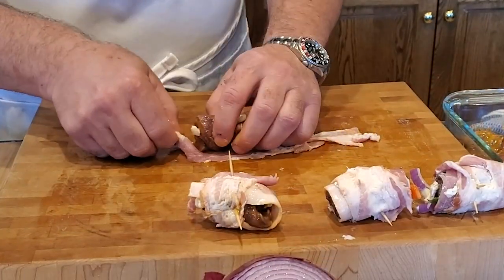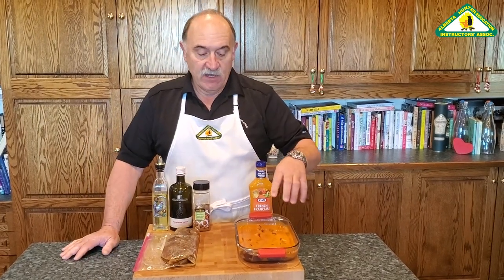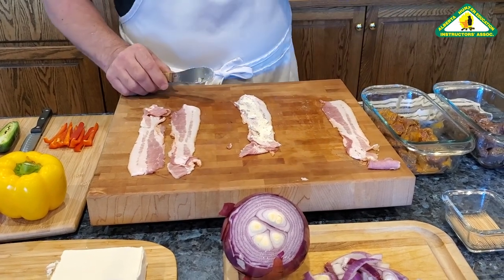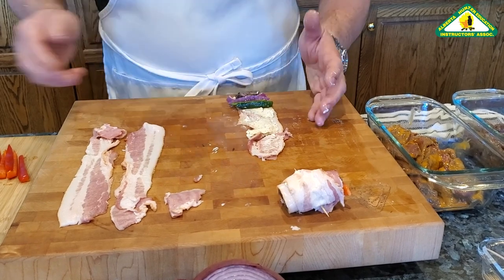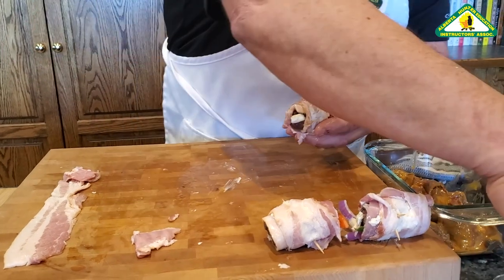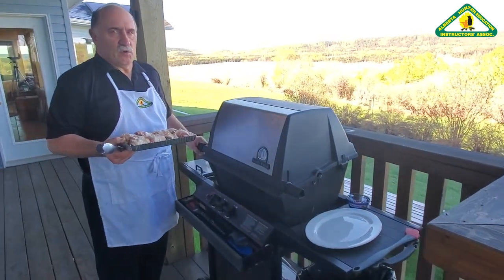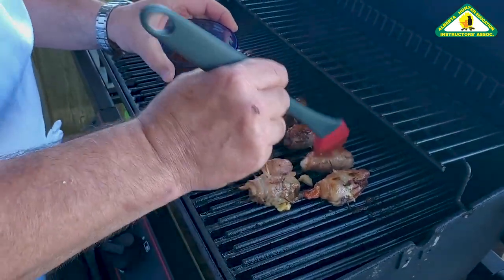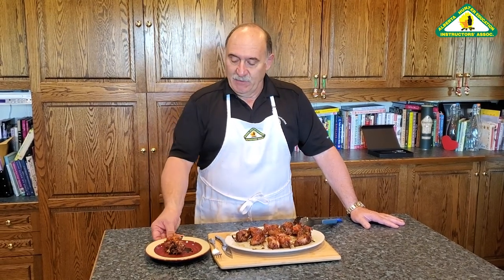DIY Duck/Goose Poppers!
Poppers!

Warning, do not watch on an empty stomach! These Poppers are delicious and very easy to make! This video accompanies the workbook made for O.W.L. Series Module 10 - Goose/Duck Poppers, to make it easy for you to follow along and make a fantastic waterfowl dish!

to access our wide selection of FREE activity books and various other award-winning outdoor courses.